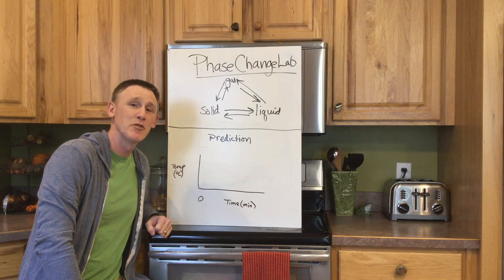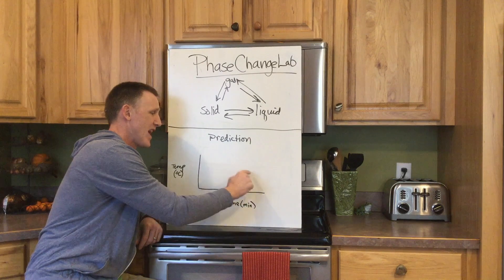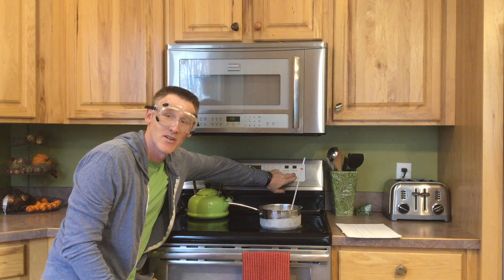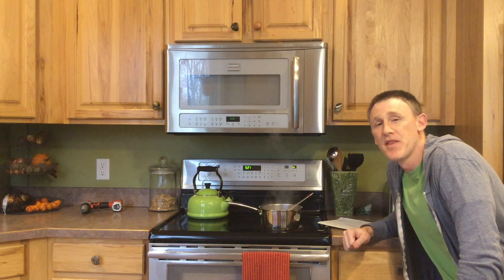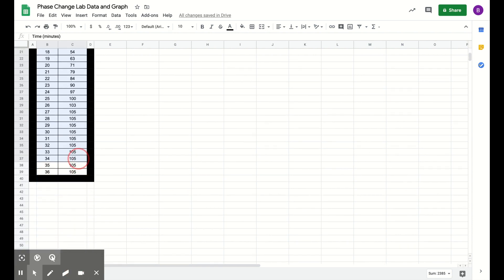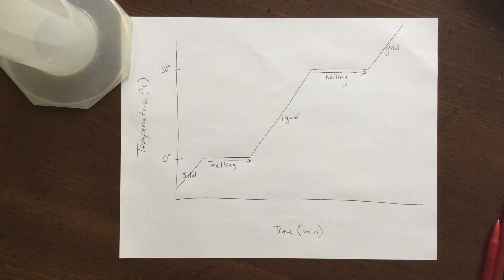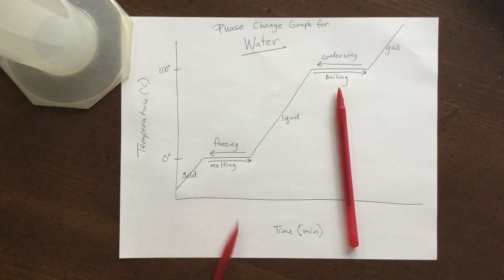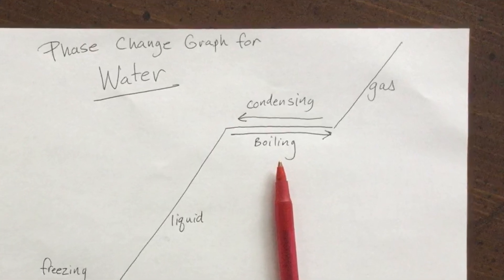Phase Change Lab for Water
Track the temperature of water as we go from solid to gas to make a classic chemistry graph.